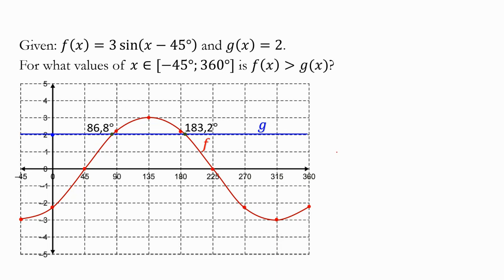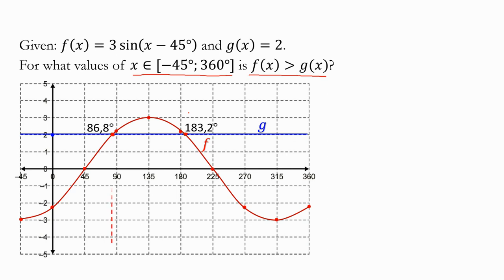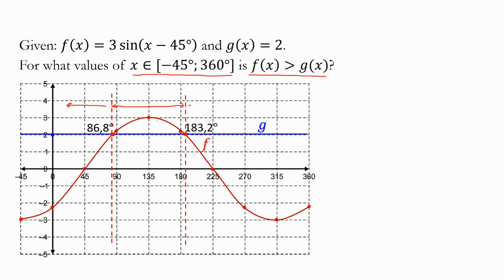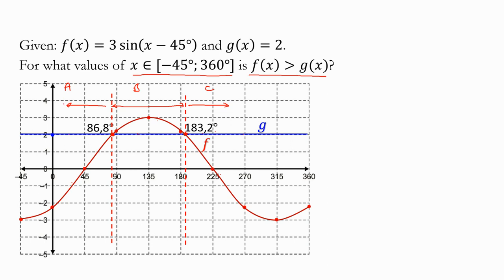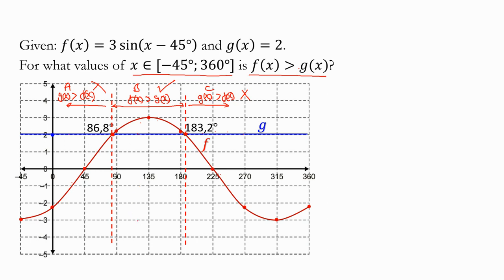INTERPRETING TRIGONOMETRIC FUNCTIONS | 2022 MAY | IEB | MATHEMATICS PAPER 1 | QUESTION 2 c